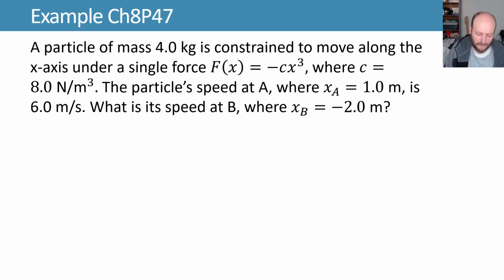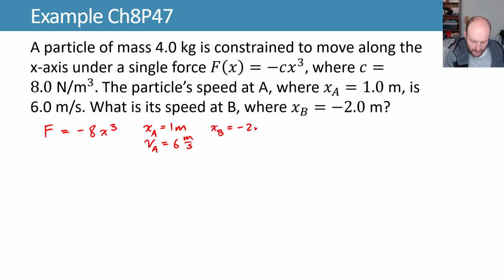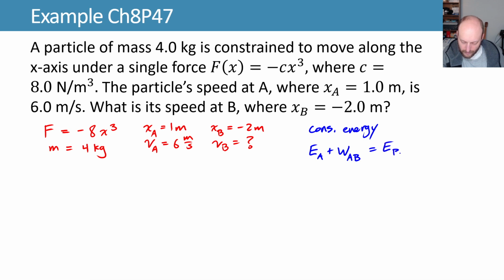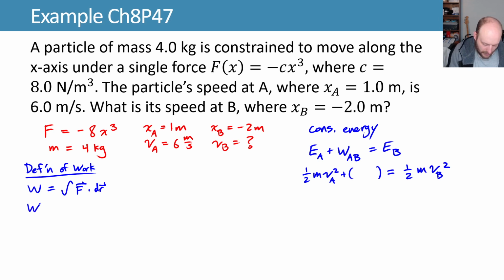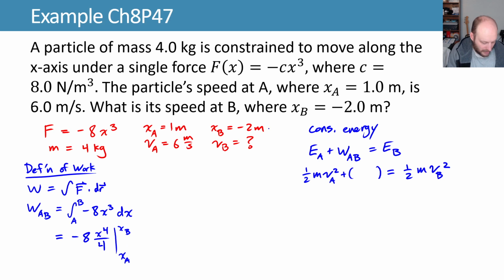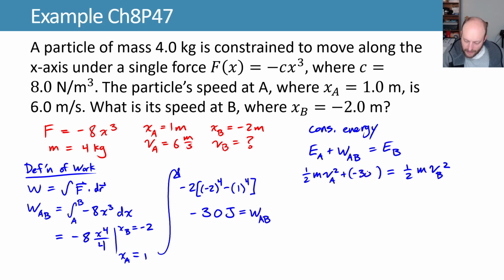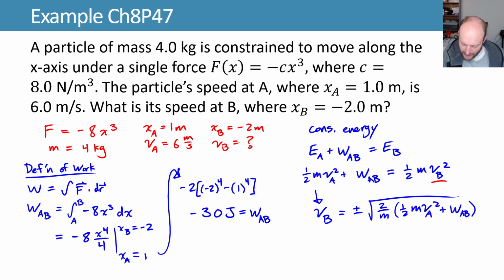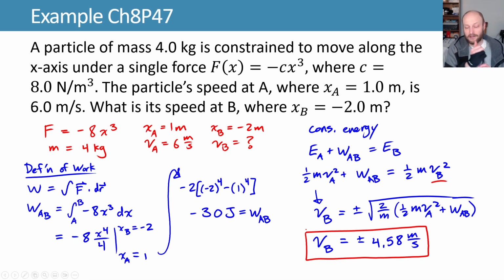Example Ch8P47 Integrating Work